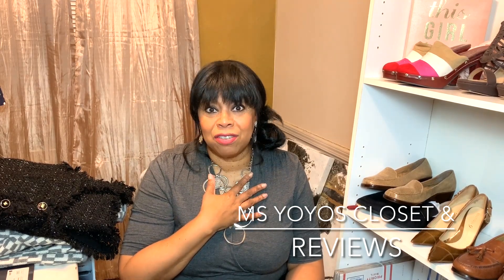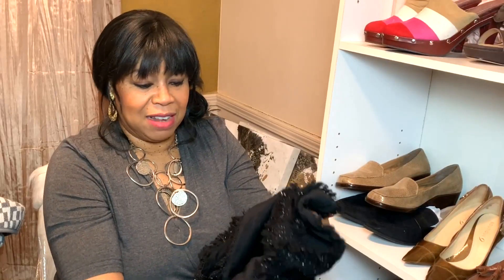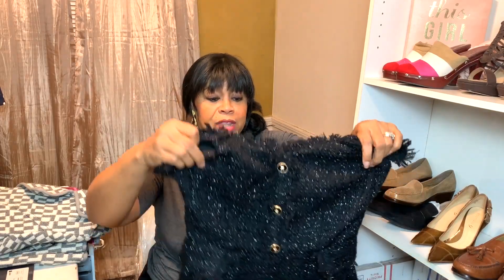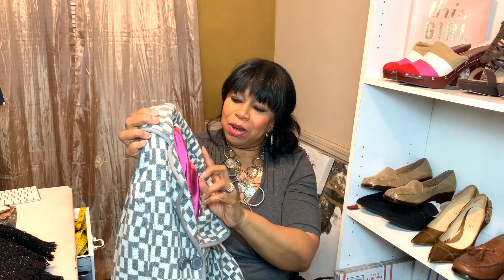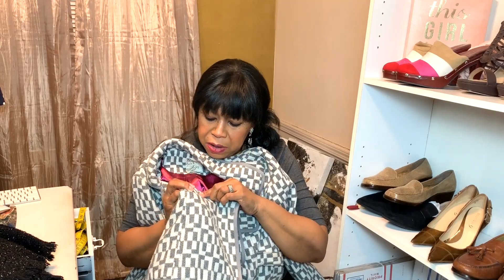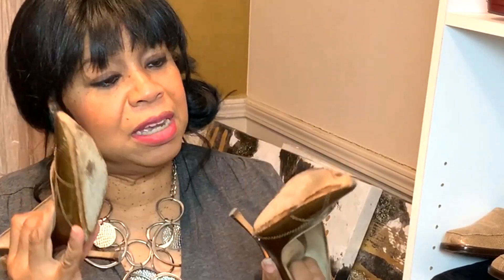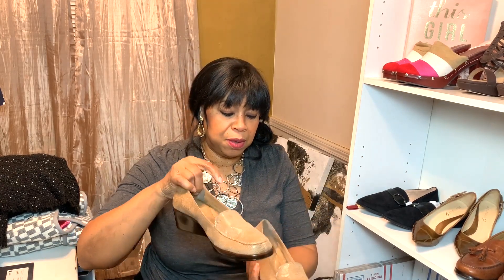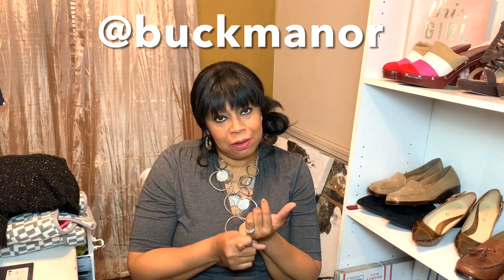Poshmark Sourcing Fun Finds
Thank you to my Members:
The Apprentice
Yolanda Johnson

The Shakers

Please communicate with
The Ms. Yoyo Show on the following Platforms